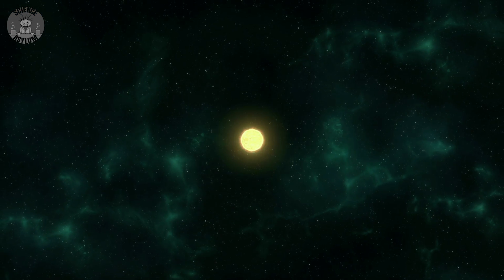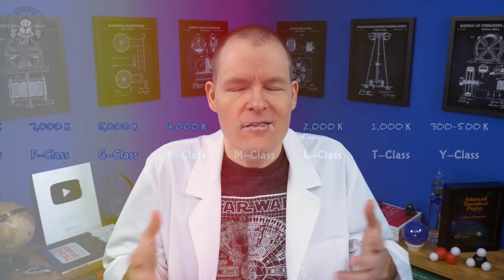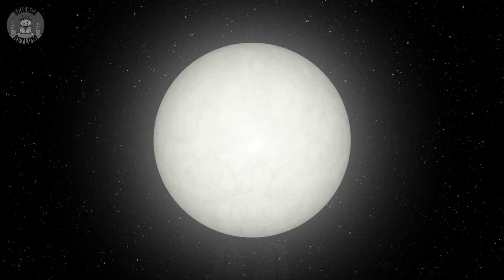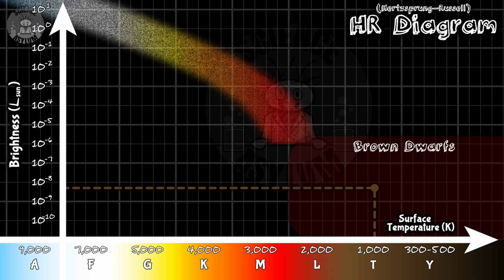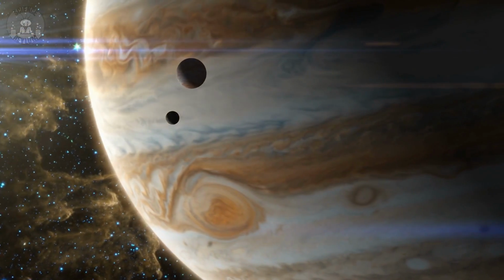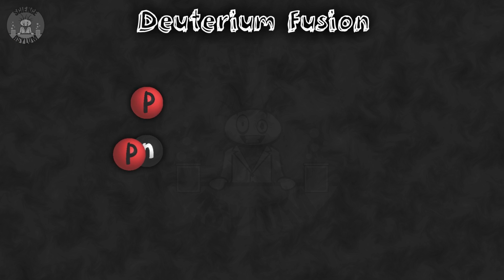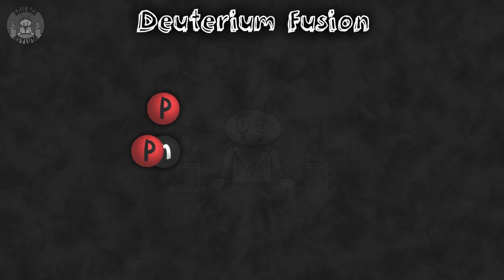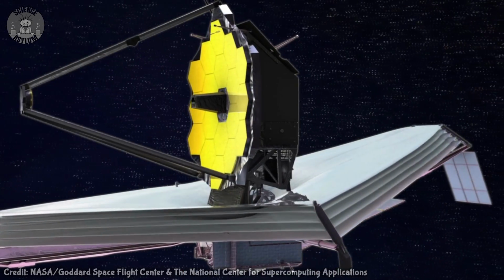Brown Dwarfs Challenge our View of the Universe. Here's How.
Have you ever wondered what kind of astronomical object brown dwarfs are? They're too big to be a planet, yet too small to be a star. They're like the cosmic middle child. Here's everything you need to know about brown dwarfs.
VIDEO ANNOTATIONS/CARDS

HUGE THANK YOU TO THESE SUPPORTERS

Asylum Counselors:
Bosphorus

Asylum Orderlies:
Dhruv Singhal, Medec Hurtz

Einsteinium Crazies:
Benjamin Sharef, Eoin O'Sullivan, Ilya Yashin, Jonathan Lima, Joseph Salomone, Kevin Flanagan, Sean K

Plutonium Crazies:
Al Davis, Compuart, Ellis Hall, Fabio Manzini, Kevin MacLean, Rick Myers, Vid Icarus

Platinum Crazies:
Bart Barry, Christopher Bennett, Clayton Bruckert, David Johnston, Jonathan Reel, Joshua Gallagher, Marino Hernandez, Mikayla Eckel Cifrese, Mr. Orn Jonasar, Olga Cooperman, Thomas V Lohmeier, William Hutchison
SOURCES

Portable Recorder
Overhead Table Mount
Microphone Stand
Panel Light
Camera Tripod
Studio Blanket
Microphone Cable
Clamp Mount

IMAGE CREDITS

TIME CODES

00:00 Cold Open
00:33 History
01:44 Color
02:23 Size
03:20 Merch Promotion
03:35 Brown dwarf's are not stars.
04:11 Hydrogen Fusion
04:43 HR Diagrams
05:39 Jupiter: Failed Star?
06:06 Brown dwarf's are not planets.
06:53 Planetary Formation
07:28 Definitions
08:40 Deuterium Fusion
09:55 Problems with Classification
10:33 Brown Dwarf Life Cycle
12:12 Summary
13:18 Sponsor Message
14:09 Featured Comment